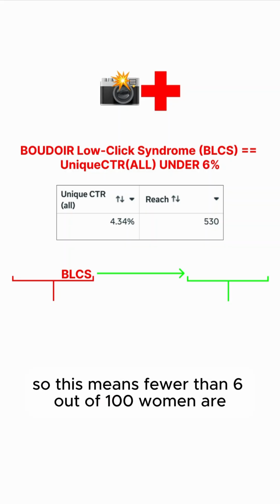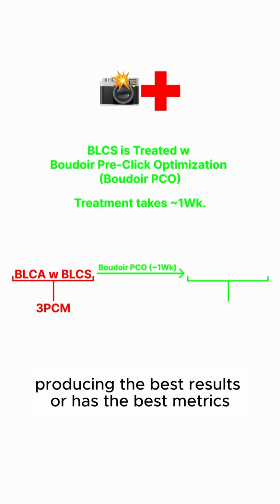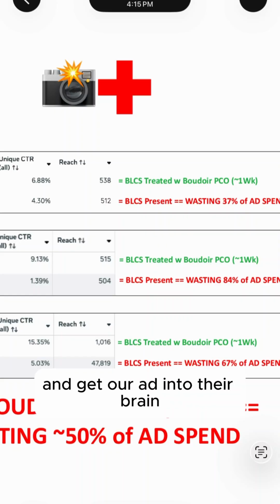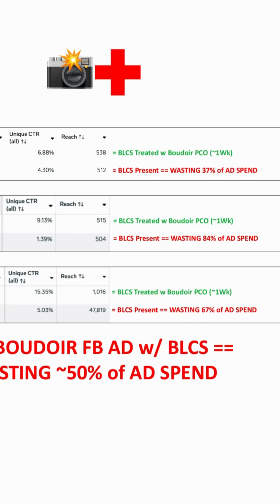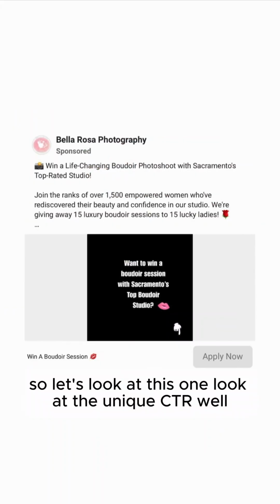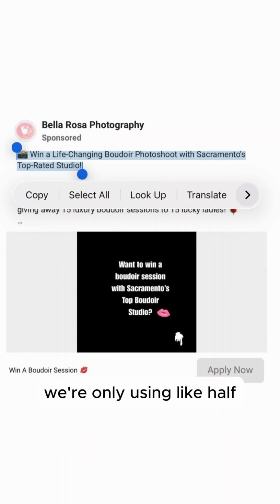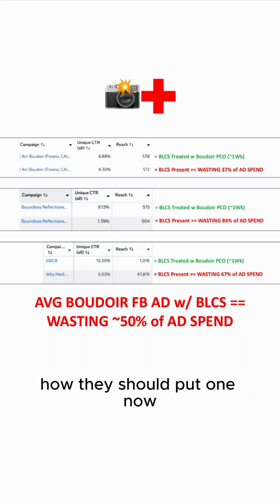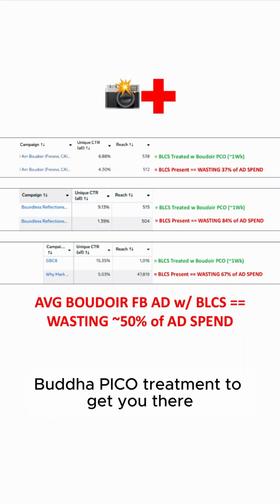What Causes A Boudoir Facebook Ad To Underperform From The Very First Day